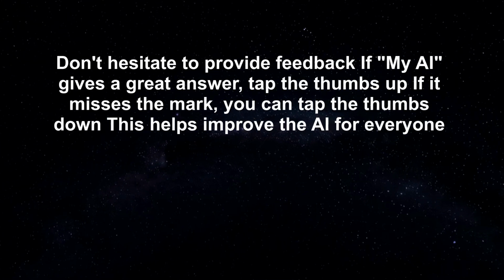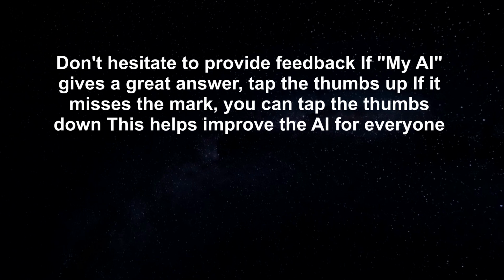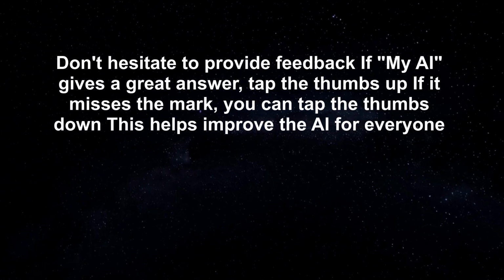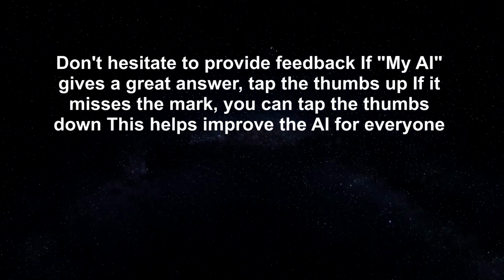HOW TO GET MY AI ON SNAPCHAT - AshleyHowTo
HOW TO GET MY AI ON SNAPCHAT details the steps and requirements for accessing and utilizing the My AI feature on Snapchat, explaining how to interact with the chatbot and explore its capabilities for personalized conversations and assistance within the app, enhancing user interaction and engagement.

00:00 Intro
00:14 Update Snapchat
00:31 Find My AI
00:47 Start Chatting
00:58 Ask a Question
1:09 See the Response
1:21 Explore Capabilities
1:42 Provide Feedback
1:52 Experiment and Discover